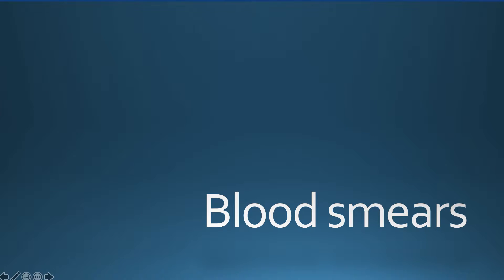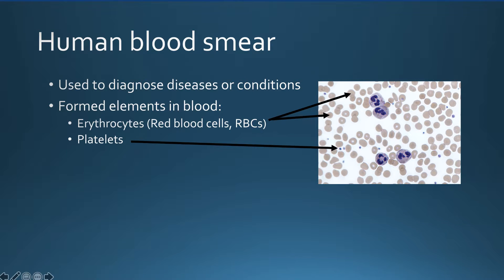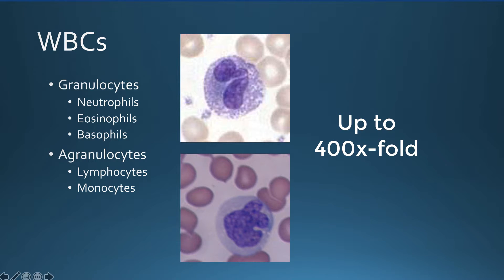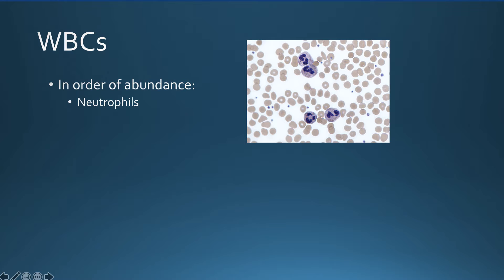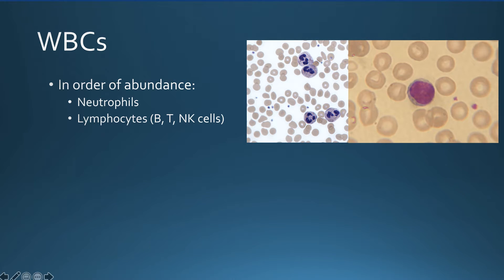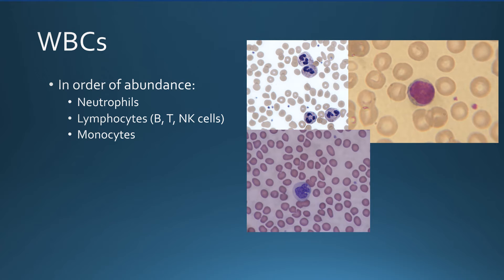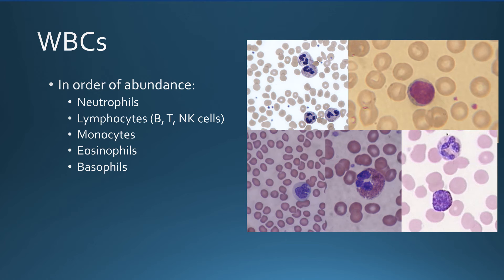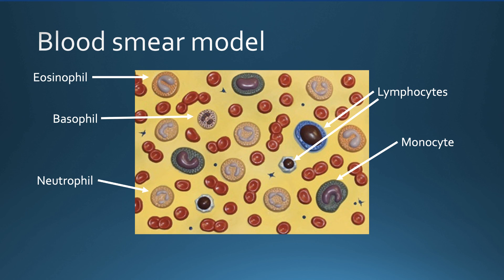Blood Smears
This is a video about how to recognize the five different types of white blood cells in blood smears.